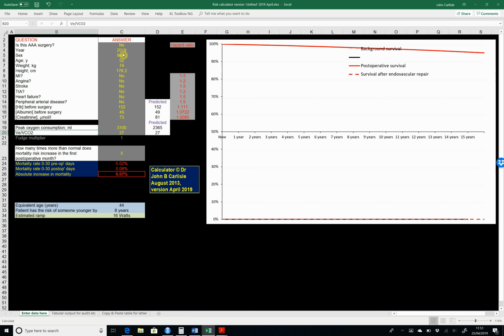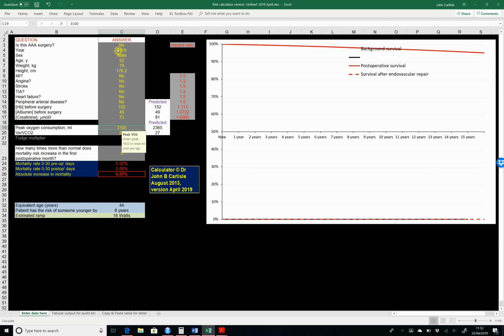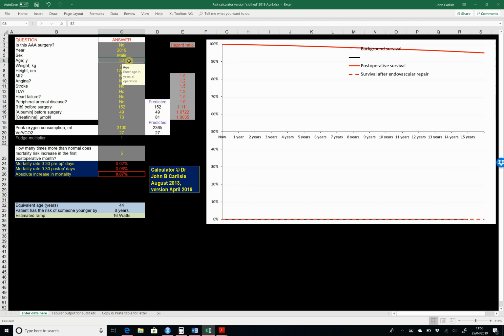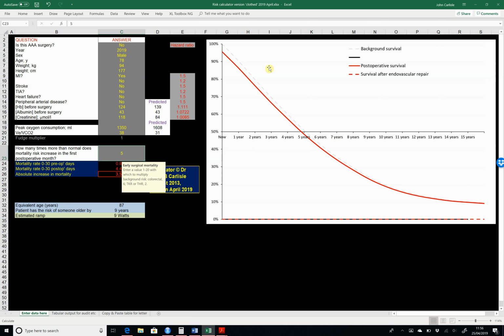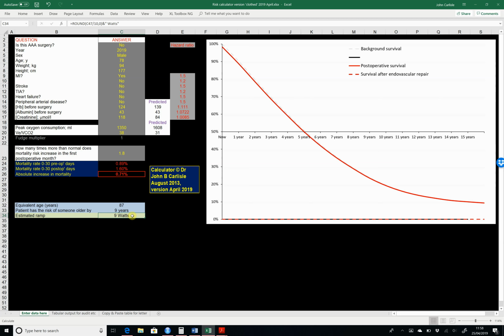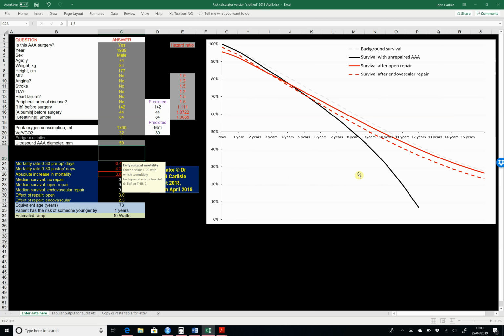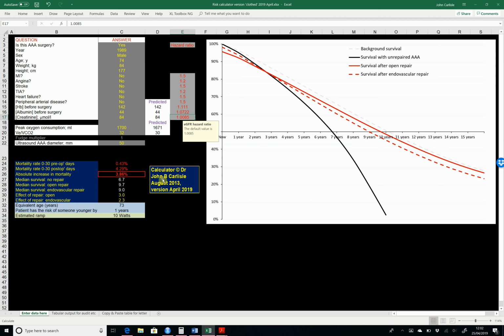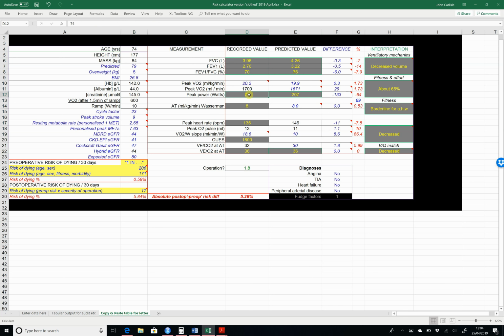Mortality calculator part 1 with John Carlisle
How to calculate survival